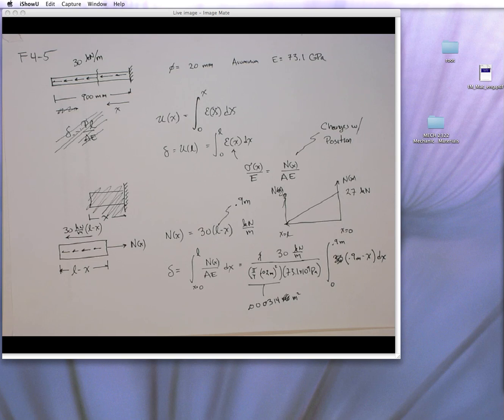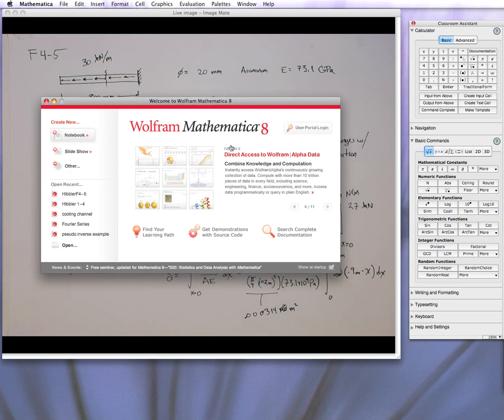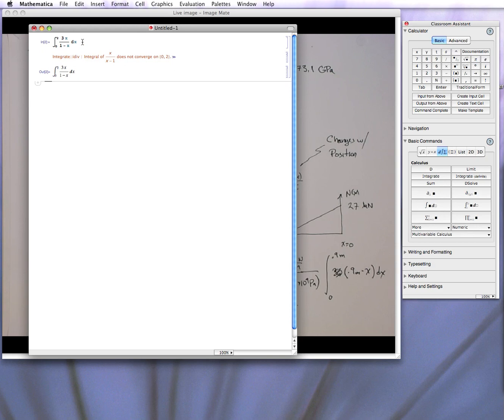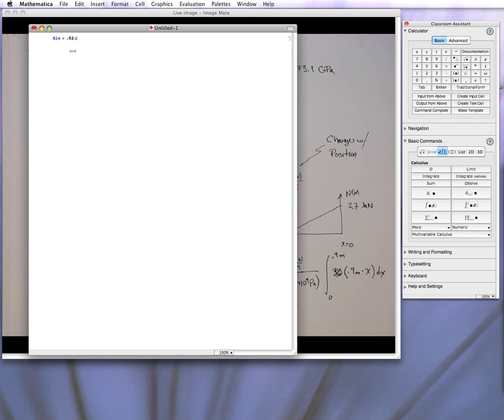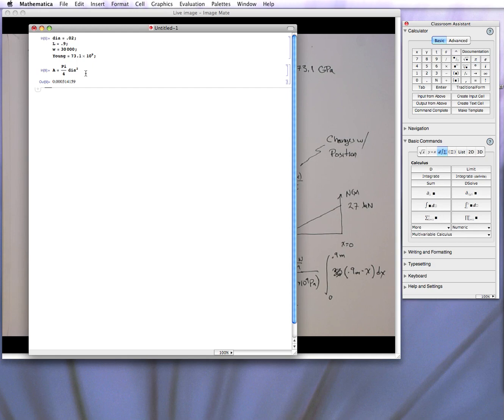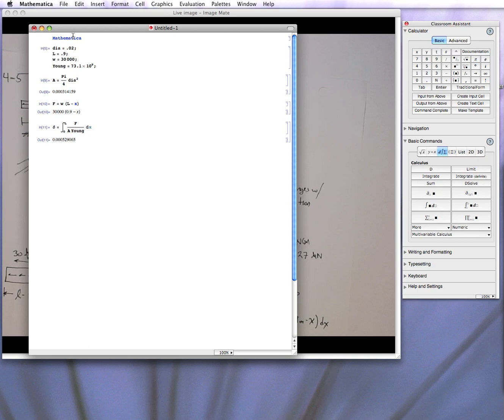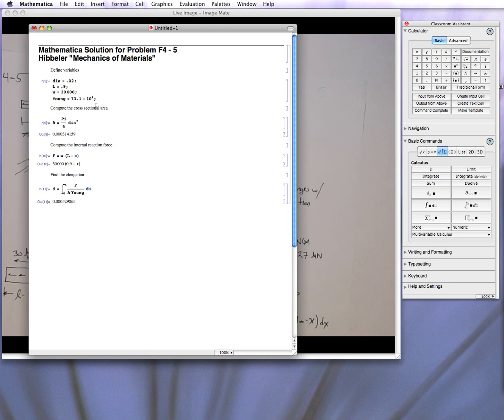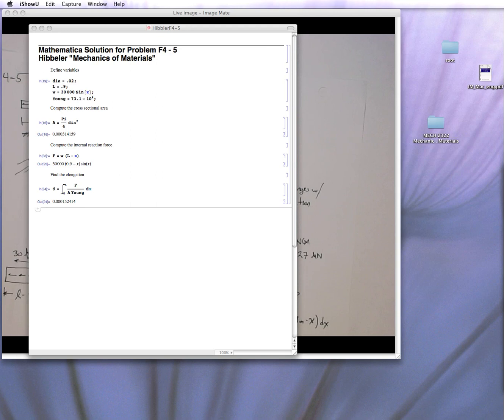Hibbeler F4-5 (Mathematica).mov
Solution to Hibbeler "Mechanics of Materials" F4-5 using Mathematica.  This is not a full solution you should see my previous video for the derivation.